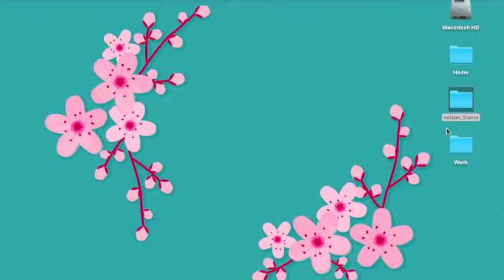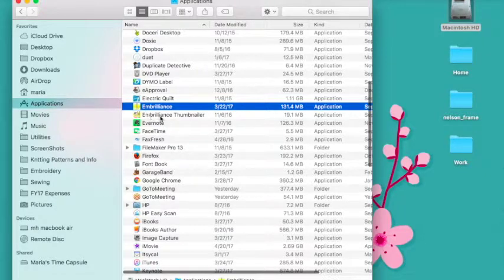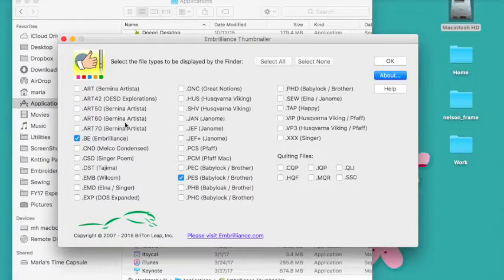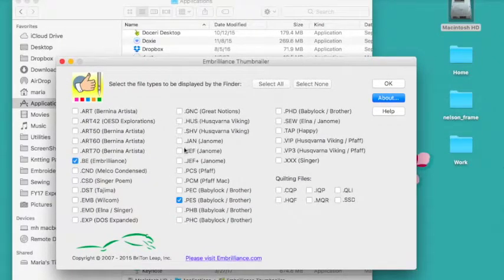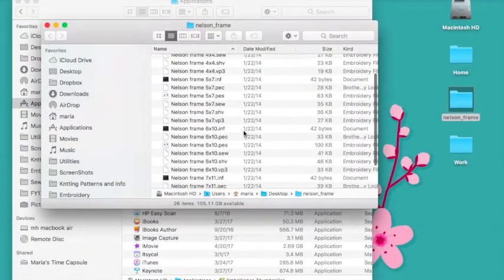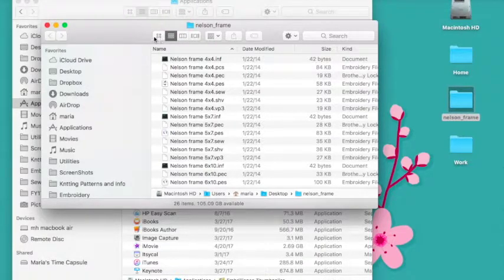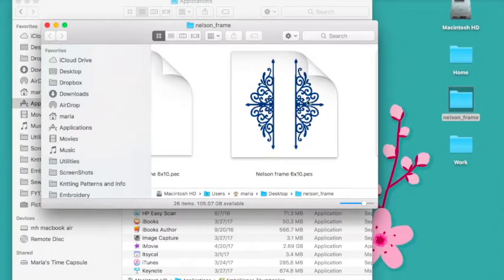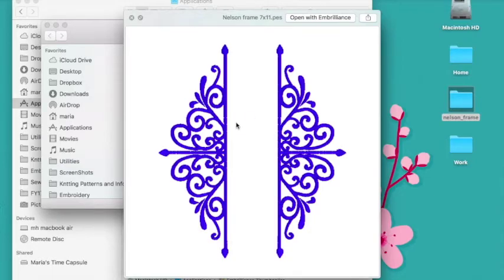Embrilliance Thumbnailer Intro Mac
If you find the music distracting in this video please see the updated video posted

Introduction to Embrilliance Thumbnailer for the Mac. What to expect after you install.